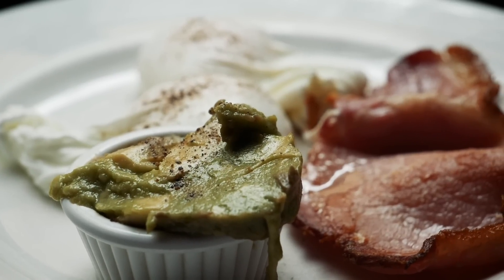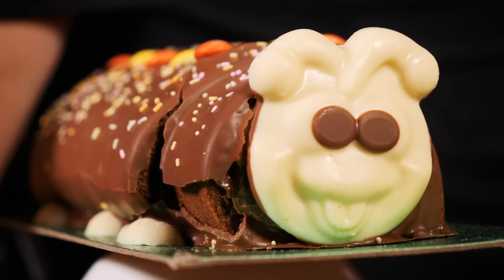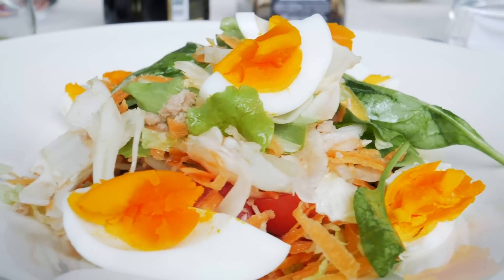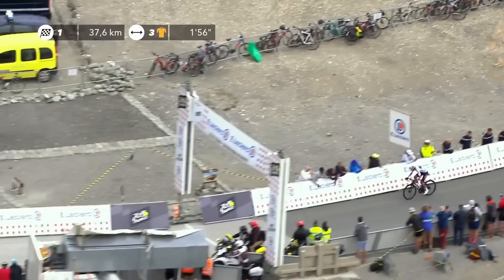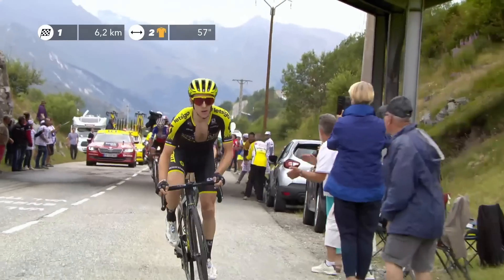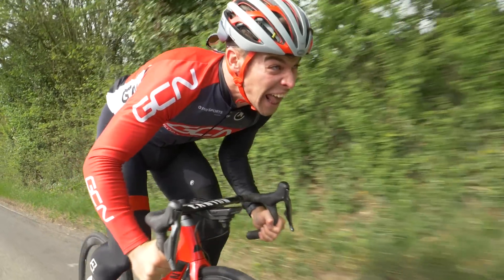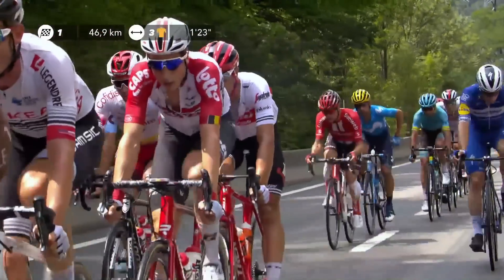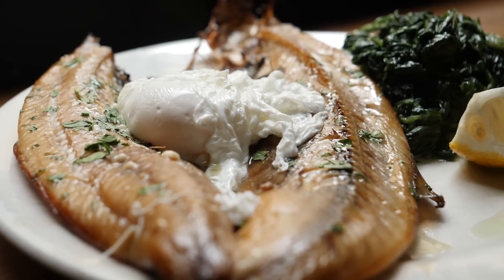Are Ketogenic Diets Better For Cycling Weight Loss?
Ketogenic Diets are becoming increasingly popular. You might have heard people talking about and recommending them, you may be currently eating a ketongenic diet.

We're are going to explain what a ketogenic diet is, what the potential benefits and disadvantages are and how it applies to cyclists and how you can apply it. Can you be a competitive cyclist and on a ketogenic diet?

Save up to 60% in our Summer Sale - Hurry ends midnight on Tuesday 6th August

If you'd like to contribute captions and video info in your language, here's the

Descend Into Self - Ave Air
Hard (Tribute Version) (Instrumental Version) - Martin Hall
Prologue - Brendon Moeller
Aemular - Valante
Travellers - Ran the Man
Dodging Questions 2 (Sting) - Magnus Ringblom
Between Four Eyes - Czar Donic
Unsolved - Mythical Score Society